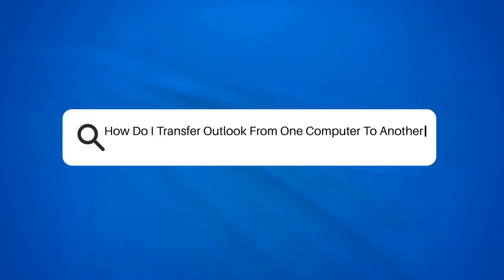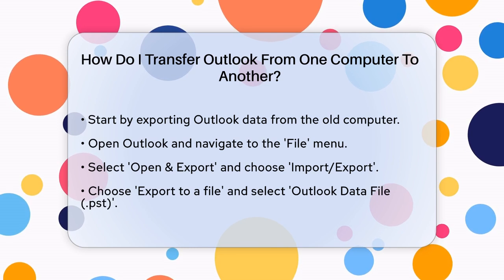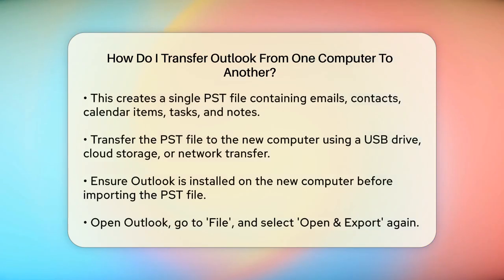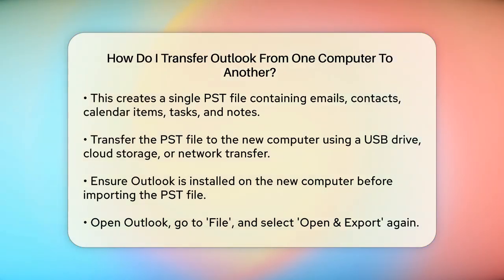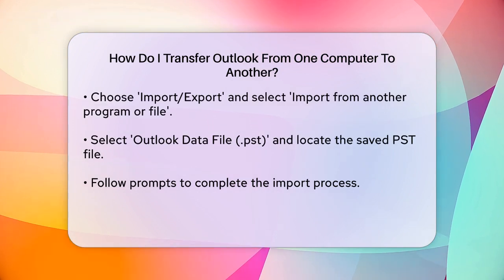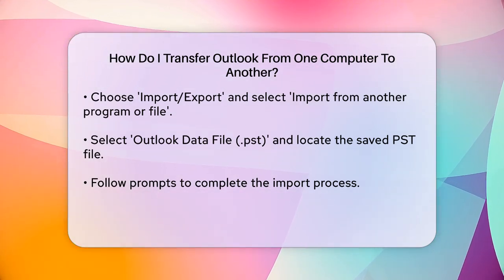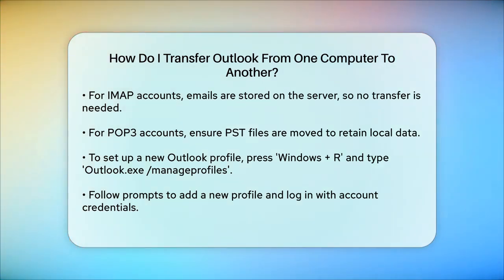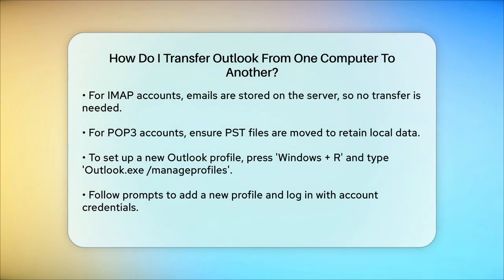How Do I Transfer Outlook From One Computer To Another? - TheEmailToolbox.com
How Do I Transfer Outlook From One Computer To Another? Are you looking to set up your new computer without losing any important Outlook data? In this video, we’ll guide you through the process of transferring your Outlook data from your old computer to your new one. We’ll cover the steps to export your emails, contacts, calendar events, tasks, and notes into a single PST file, ensuring that all your essential information is preserved.

You’ll learn how to transfer the PST file to your new computer using various methods, such as USB drives or cloud storage. After that, we’ll show you how to import the PST file into Outlook on your new machine. If you’re using IMAP accounts, we’ll clarify what you need to know about email storage, while also addressing the steps necessary for POP3 accounts.

Additionally, we’ll provide instructions on setting up a new Outlook profile to ensure a smooth transition. By following our straightforward guide, you can easily migrate all your Outlook data, making your new computer ready to use with all your important information intact.